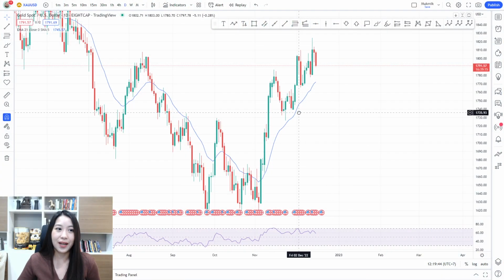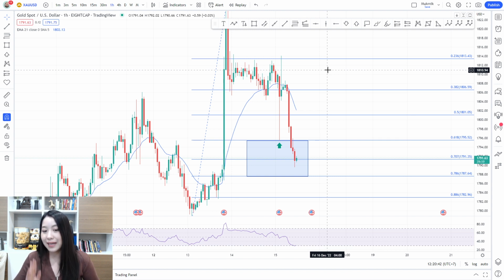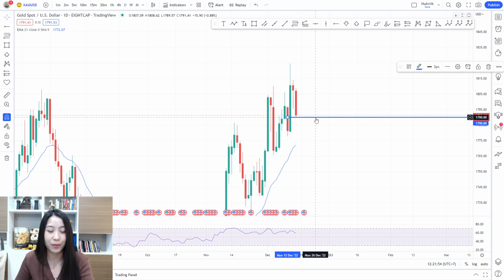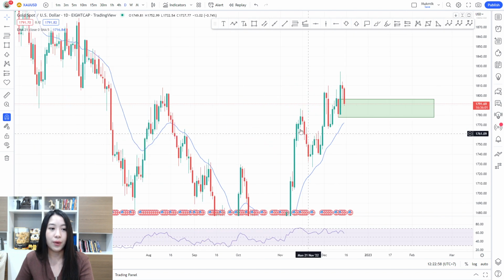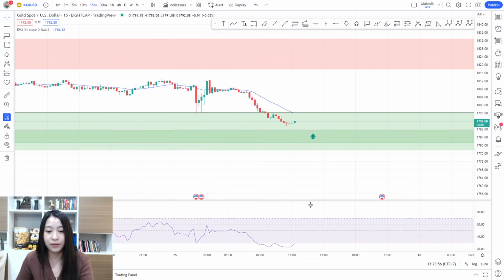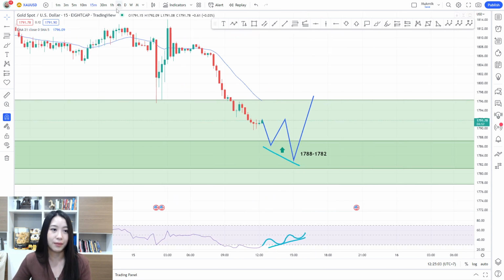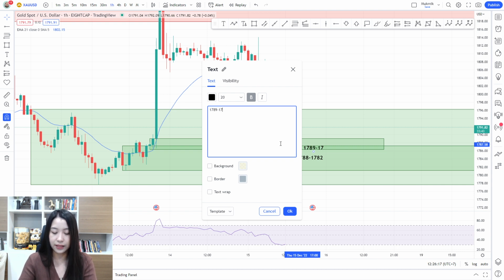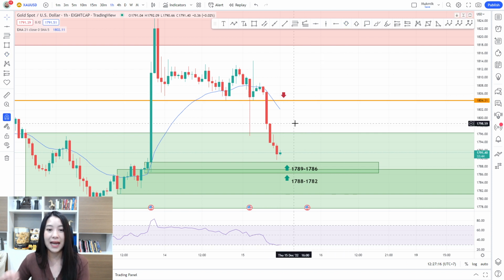Gold/ XAUUSD Technical Analysis by Bravo Trade Academy : 15/12/2022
Gold bounced up from our QM buy yesterday! What a beautiful plan we had. Today the price might reach our demand zones in the H1 and H4 timeframes. However, these zones are not quite strong, so we do need a confirming signal!

ติดตามทุกเรื่องราวของเราได้ที่ Bravo Trade Academy